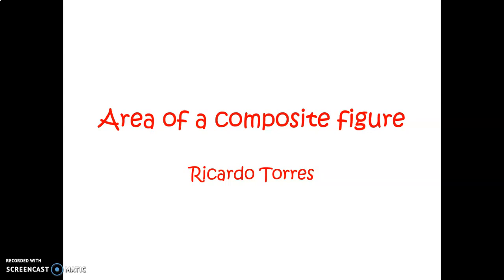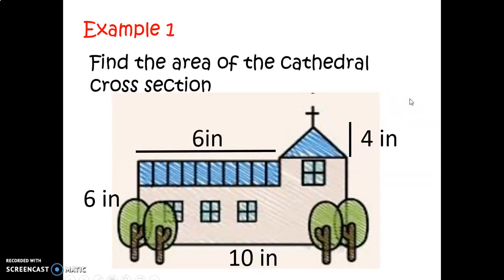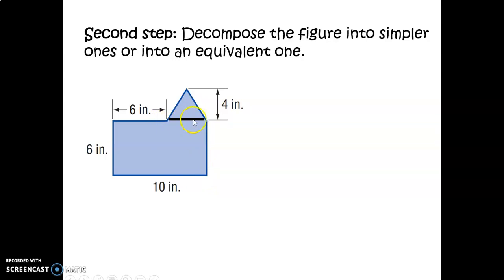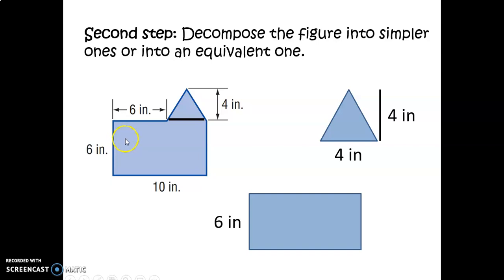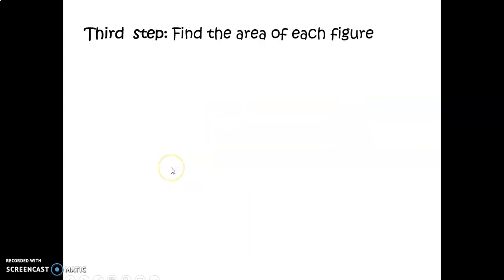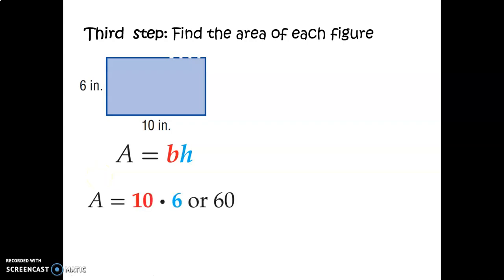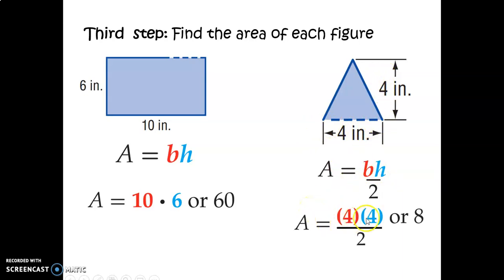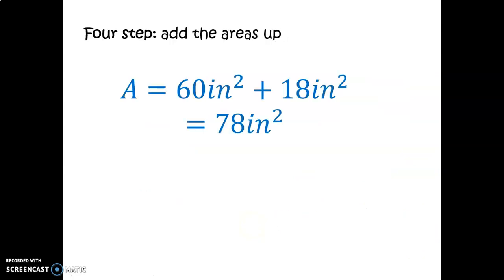area of a composite figure I